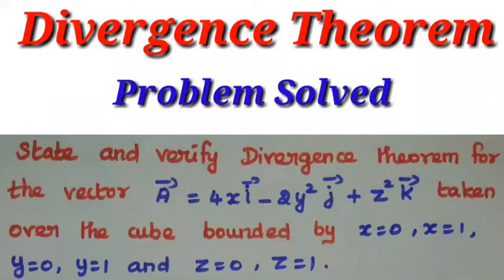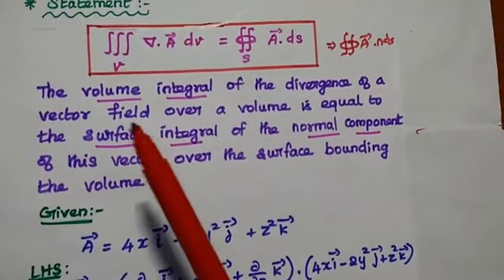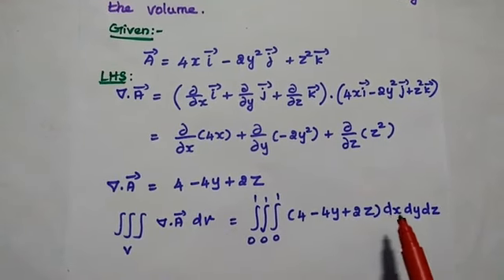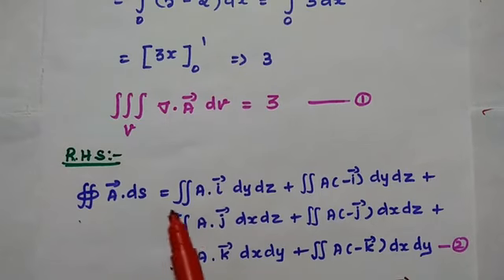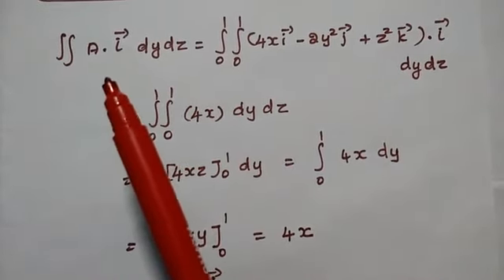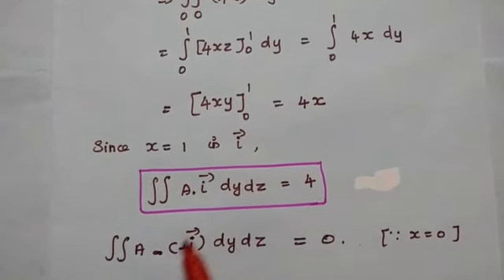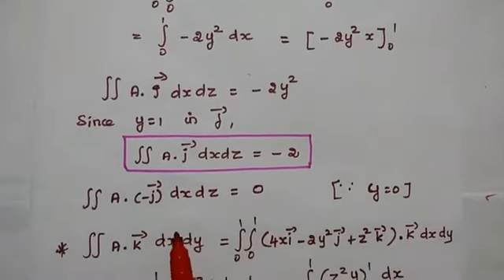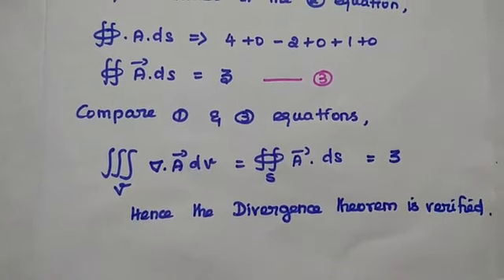Downloaded Video Problem Solved Divergence Theorem EMFT EMF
This is the video downloaded from YouTube channel It is used in my studies of Mathematical Physics, as well as in the subject of ICT INTEGRATION IN MATHEMATICS WITH EDUCATION.